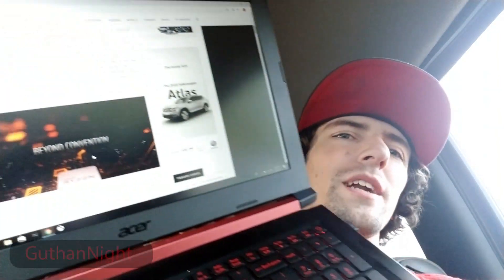4.5GHZ Zen 2: AMD Ryzen 3700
The AMD Zen 2 CPU's are coming. they are coming out here in 2019, people are showing it's just as good as the i7 8700k  but it is still early to tell how well they will perform when they come out.

Ryzen 2700